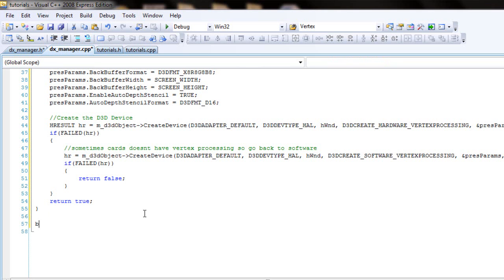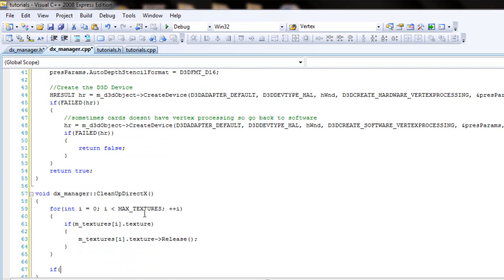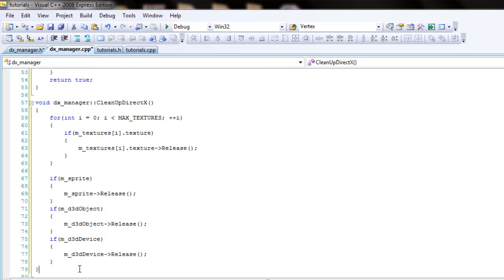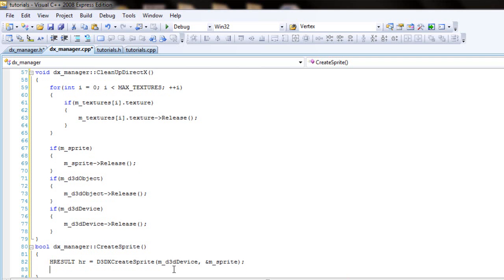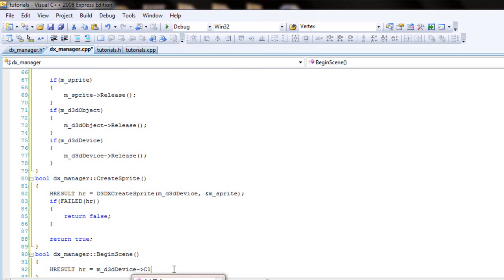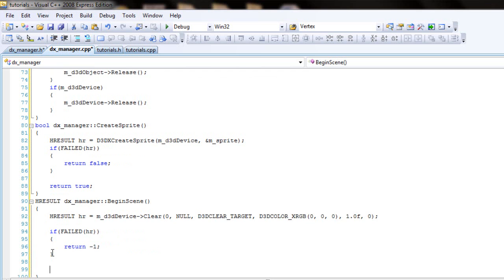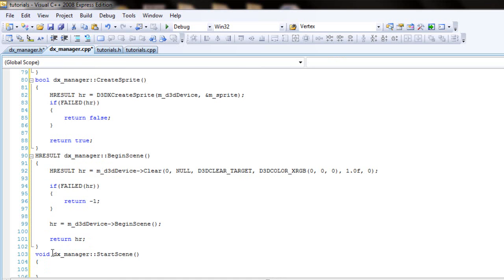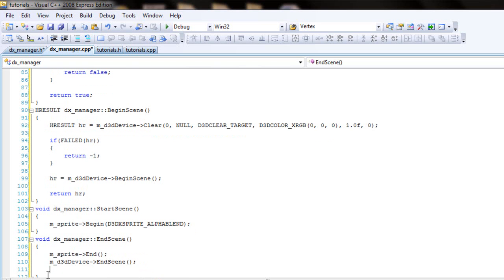DirectX9 C++ Tutorial 2 - Making a DirectX Manager Part 3/4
In this video I will continue off what I didnt finish last video which is working on the cpp file.